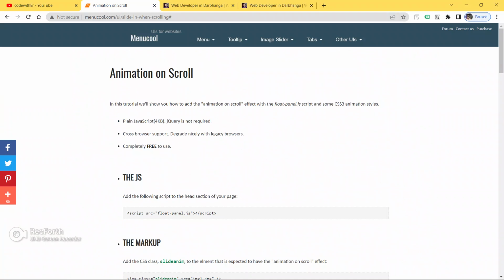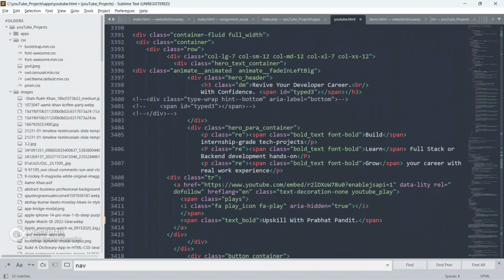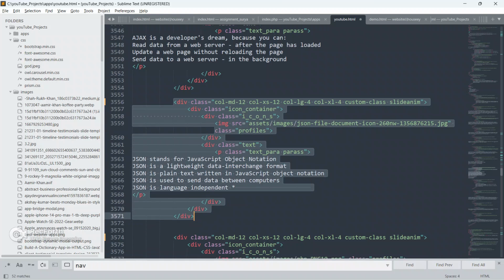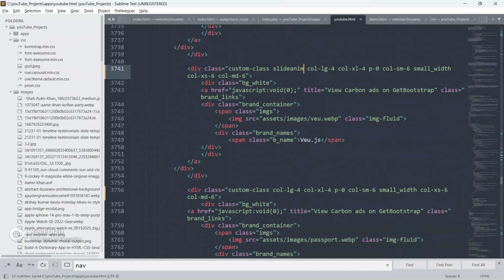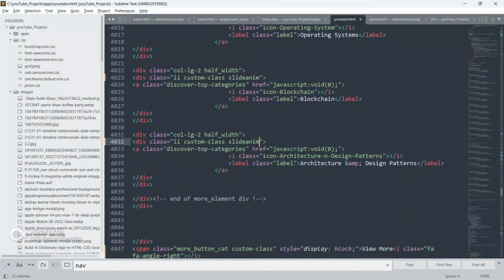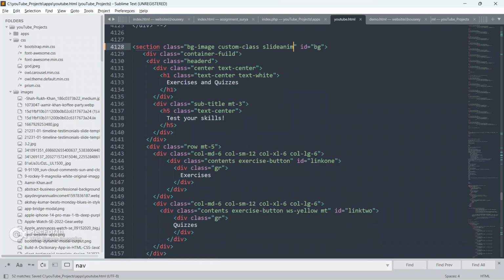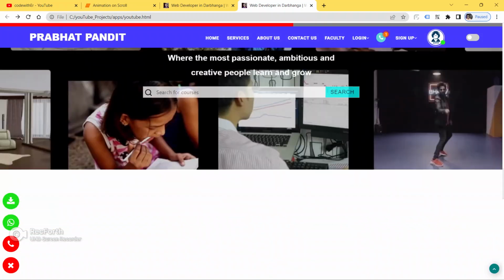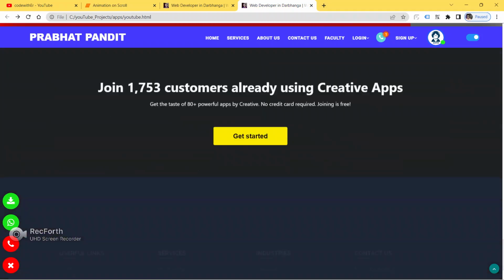How to build Slide Animation Effects using CSS?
How to Create Slide Animation Effects using CSS and HTML?
How to Create a full website using HTML5, CSS3, JavaScript and jQuery?
How make a full Website and JavaScript and HTML and CSS3?
Here we will learn How to build a sliding animation Effects using CSS and HTML.
CSS Sliding Animation Effect in website.
CSS Animation Effects in my HTML, CSS3 and JavaScript Website Examples.
CSS3 Awesome Card Hover Effects in CSS3 and HTML Pages.

How to check weather via API in html?
How to verify weather via API call?